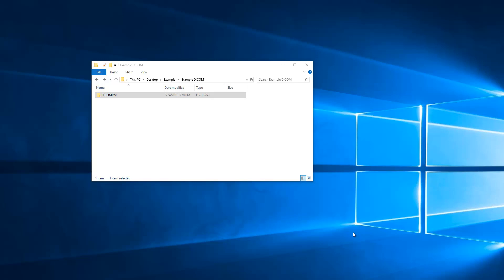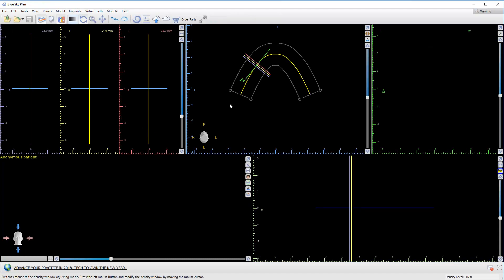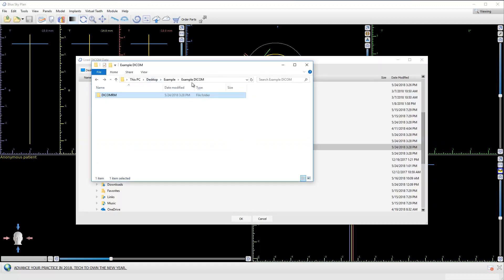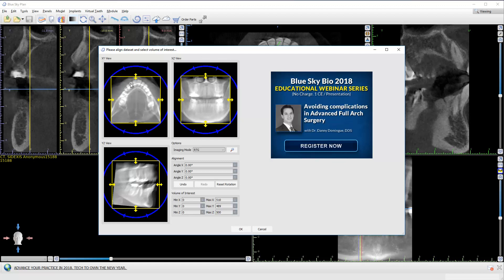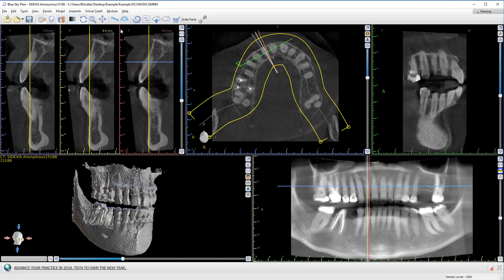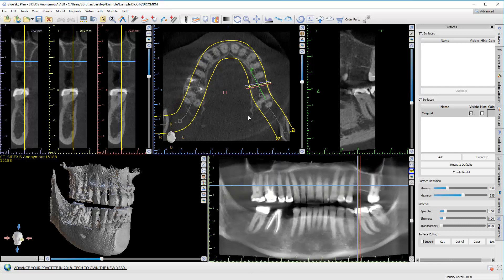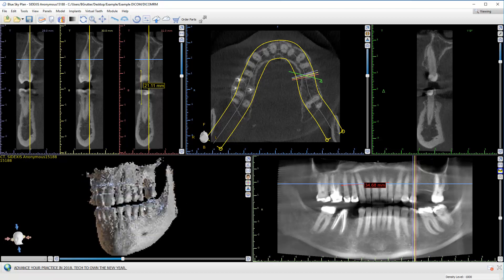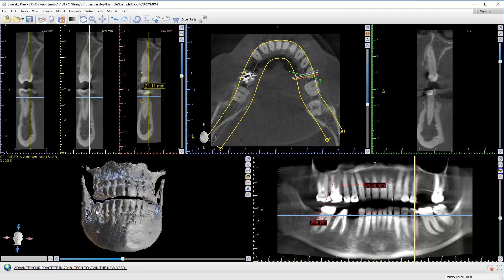BlueSkyPlan - DICOM Viewer Walkthrough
In this video, I discuss how to use the viewer module for DICOM review.